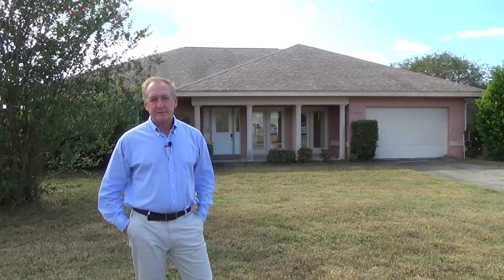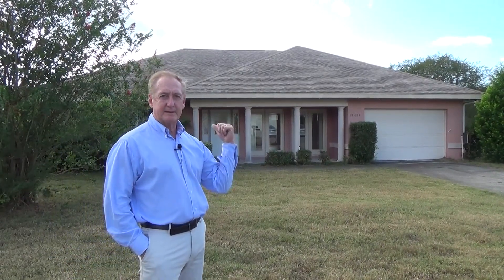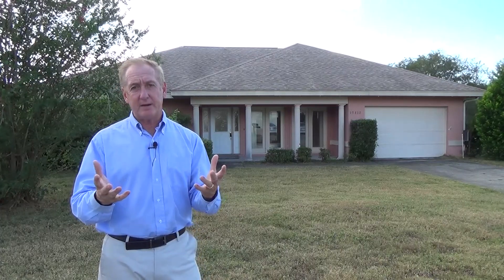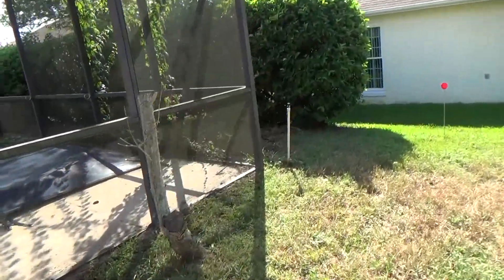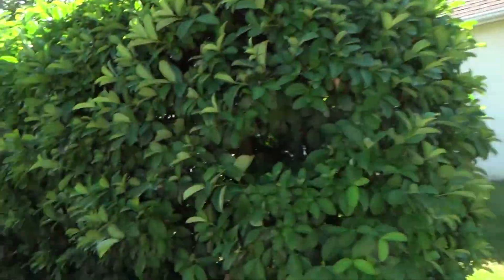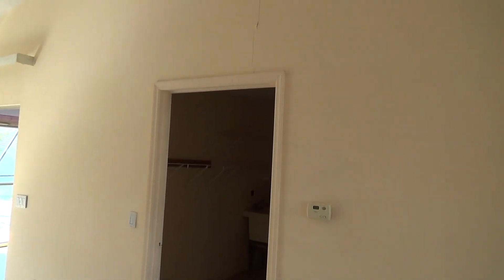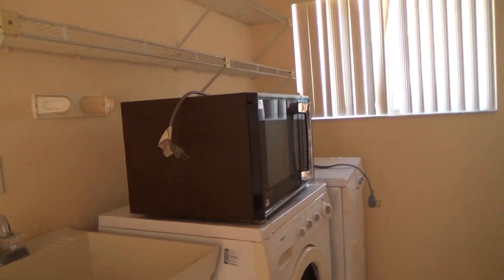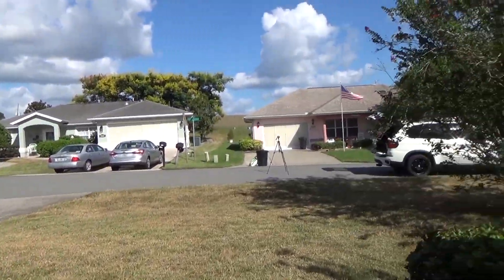Tour of A Stonecrest Foreclosure | Presented By Ira Miller